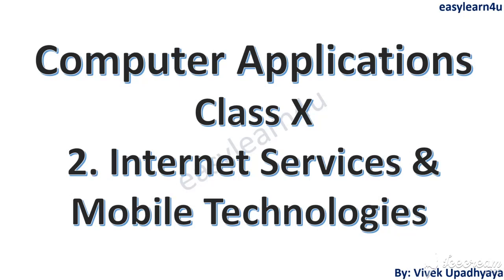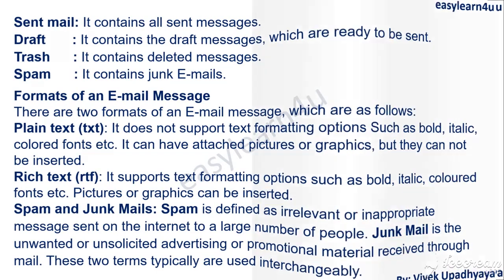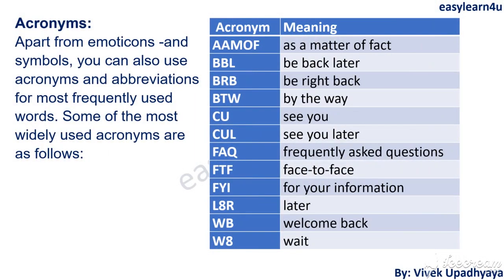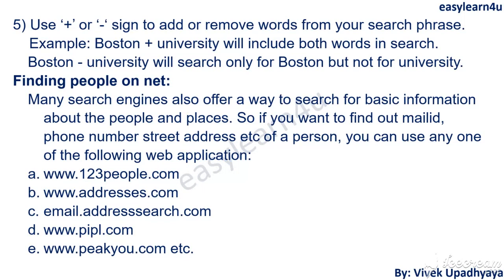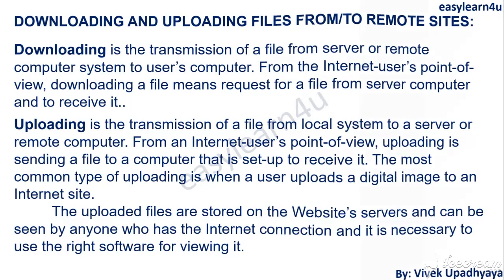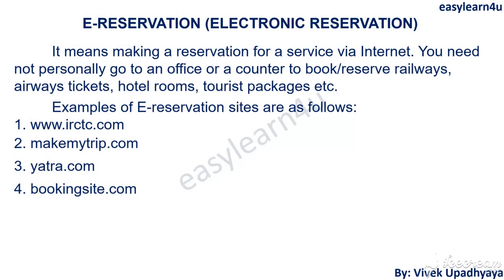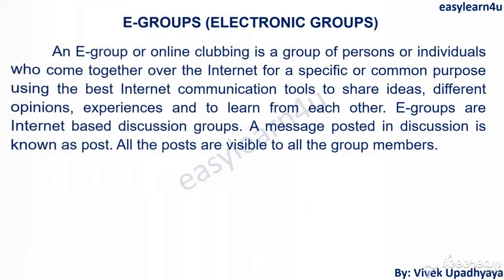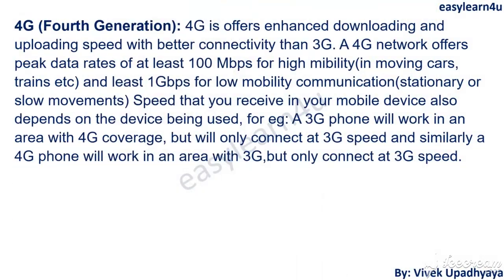Class 10 Chapter 2 Explain Internet Services & Mobile Technologies | Class 10 Computer Applications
In this session, students can prepare Chapter 2 i.e. Internet Services & Mobile Technologies just in half an hour in easy way. Here they will get the full explanation which helps them a lot. This chapter is covering the theoretical overview of Internet service and Mobile Technologies we are using. So class 10 students as well as the students who want to take basic knowledge can go through this session and class 10 board students can prepare the chapter or go through a quick revision. So let's go through this session...